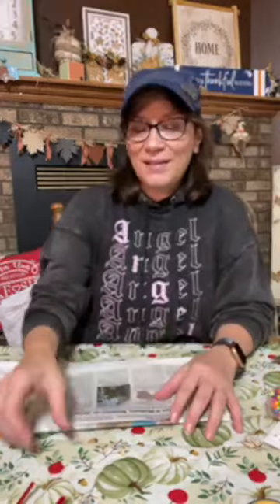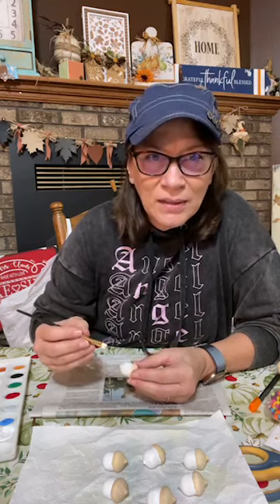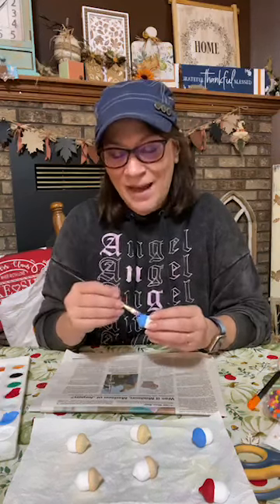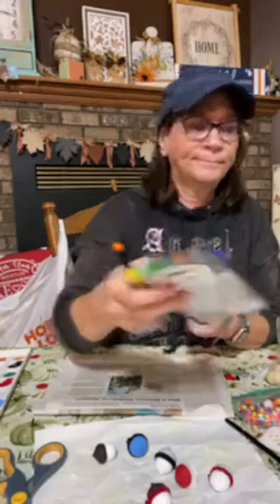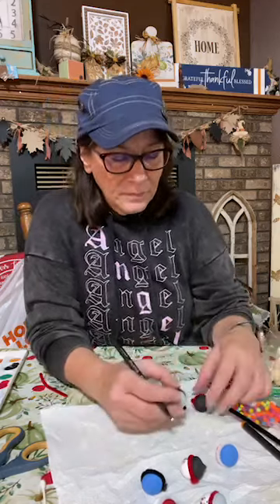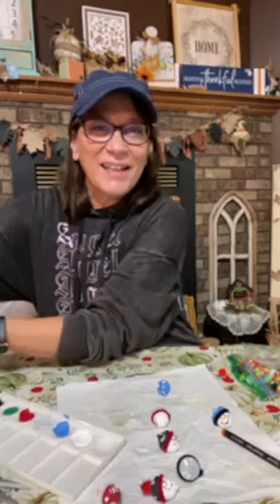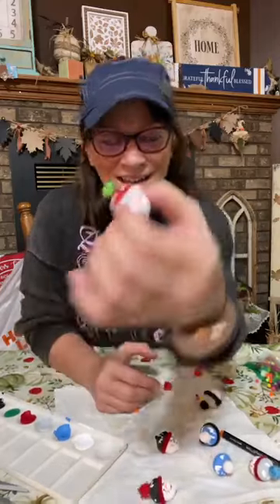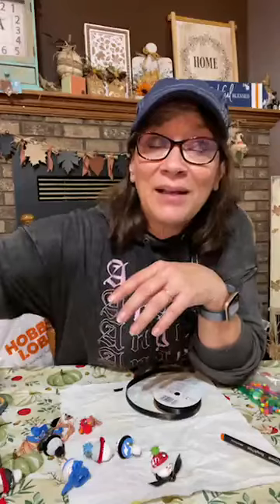Wood Acorn Mini Snowman Heads